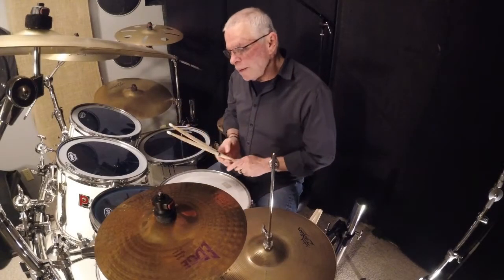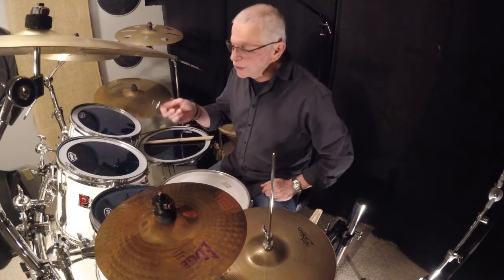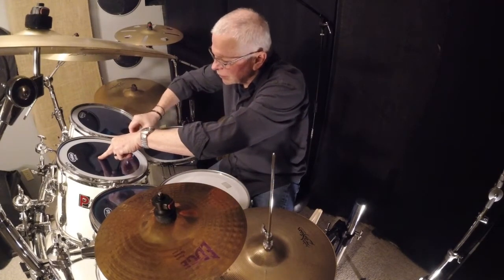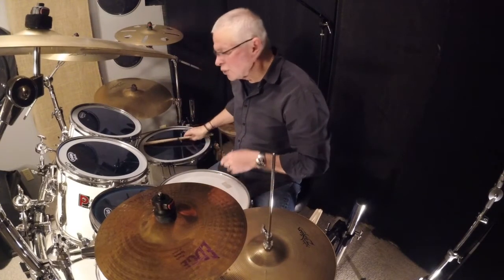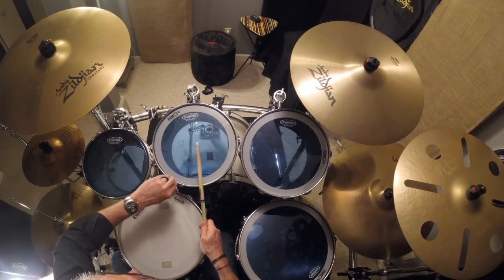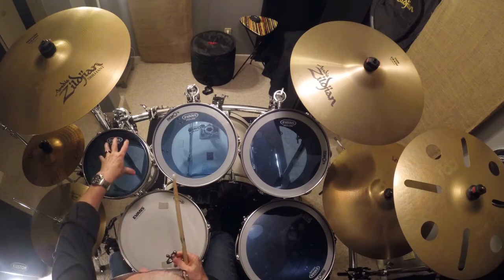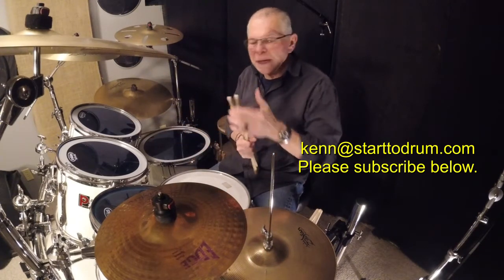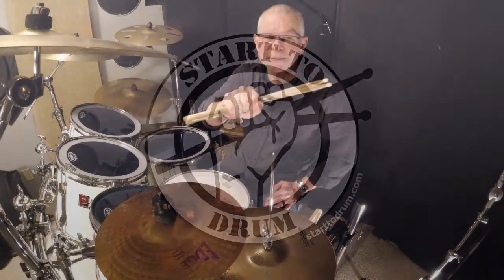Tip 35 A quick tip on tuning the drums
A very quick tip on tuning the drums. This has worked well for me for over 45 years. Tips for beginning drummers or experienced drummers on how to be a better drummer. These tips are simple and easy to follow. Kenn from Starttodrum.com has over 45 years’ experience as a drummer, and over 25 years' experience as an educator and has created simple, to-the-point tips.